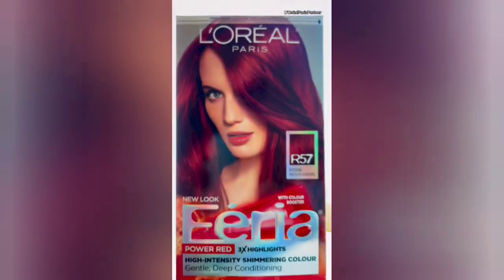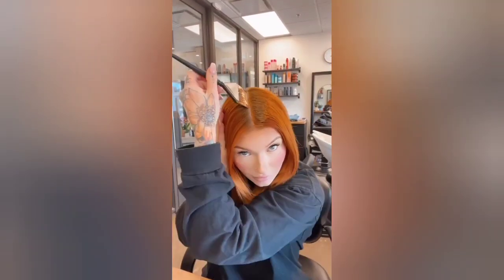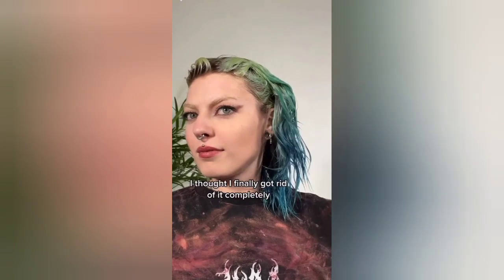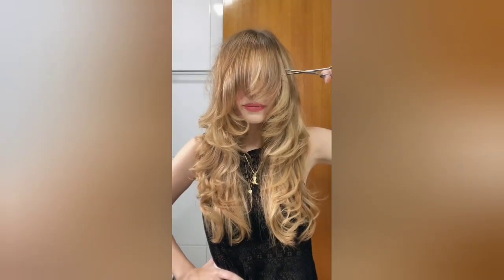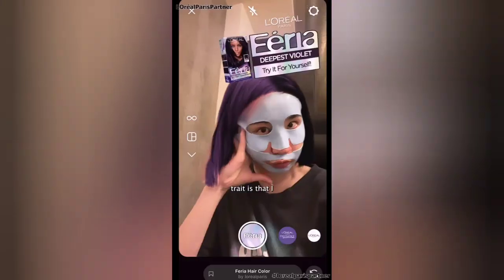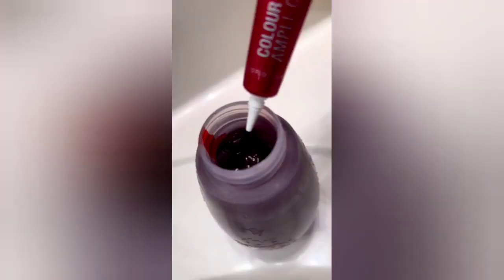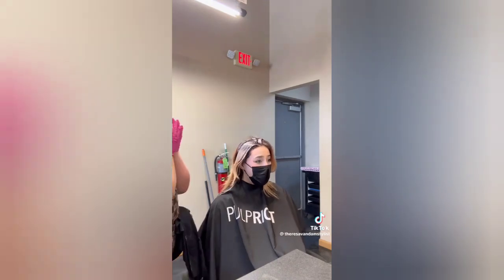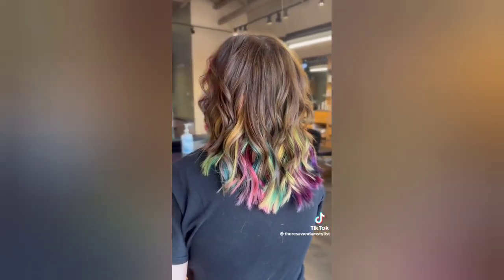Hair Transformations TikTok Compilation #73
Hair Transformations TikTok Compilation
- hair Transformations Tiktok
- hair Transformations before and after
- hair Transformations Tiktoks
- hair fails and Wins Tiktok Compilation
- Hairdresser Reacts To People Dyeing their hair